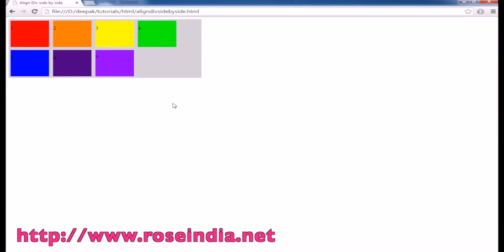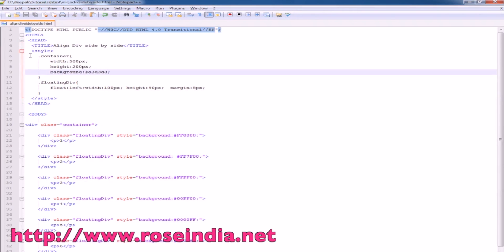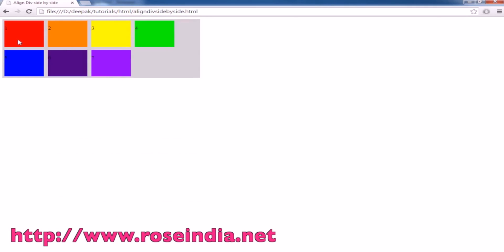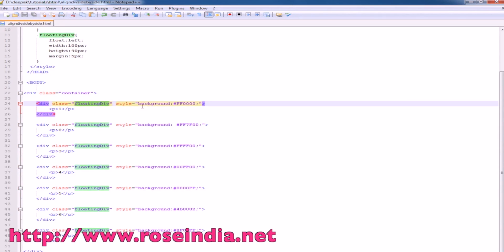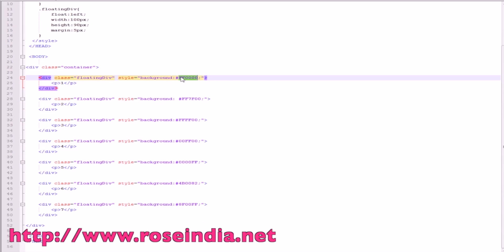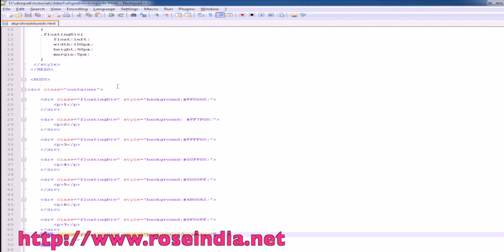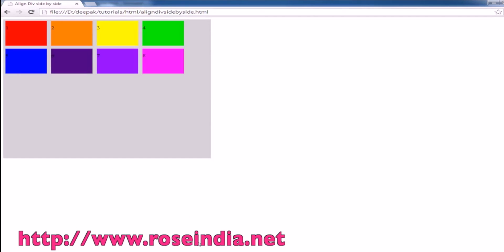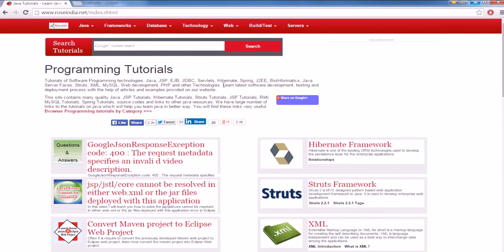Aligning DIV Side by Side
Learn how to aligh div's side by side.